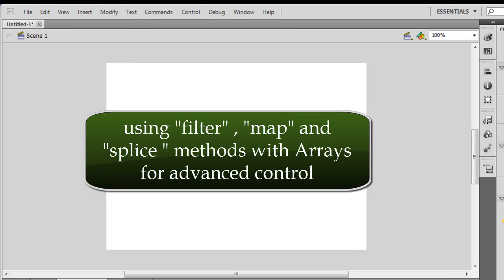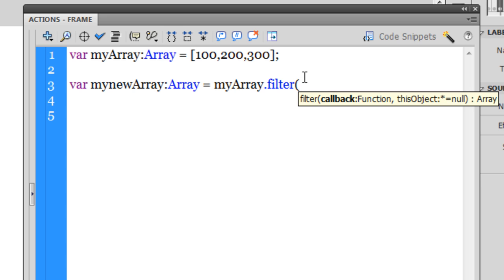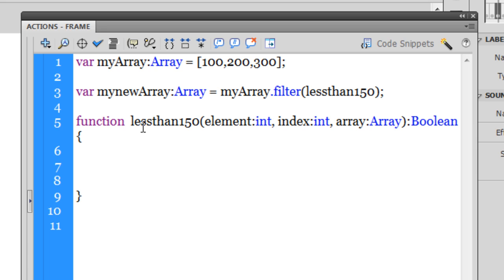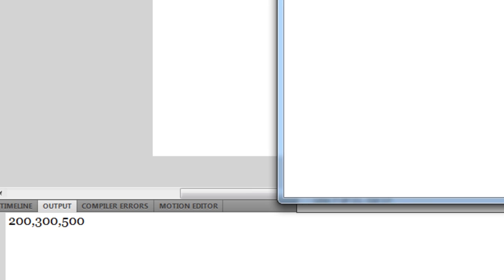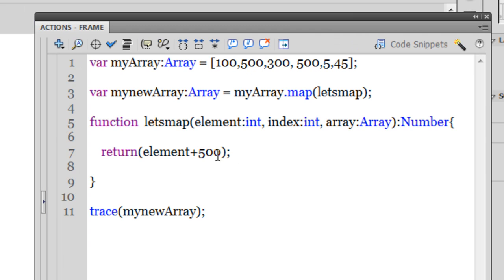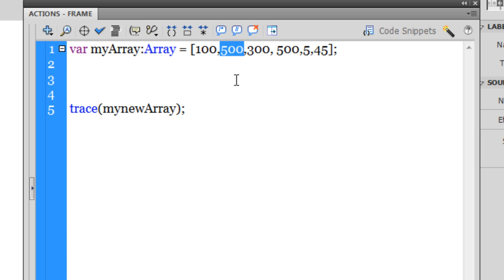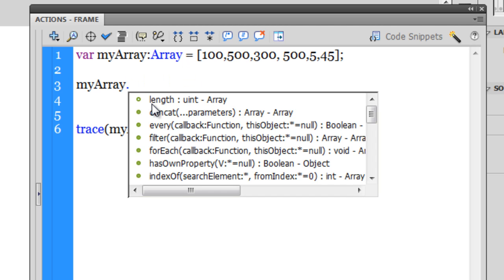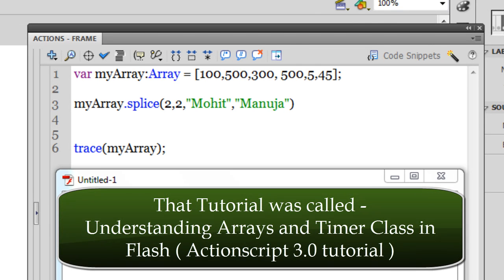Advanced and powerful Array methods used in flash actionscript 3 : filter / map/ splice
see  how can we filter an array based on  a criteria
how we can use  the powerful map method and
splice is very useful method to replace existing values in an array.

Mohit Manuja ( Trainer for Adobe Products Dreamweaver and Flash cs 5.5 with actionscript 3.0 )